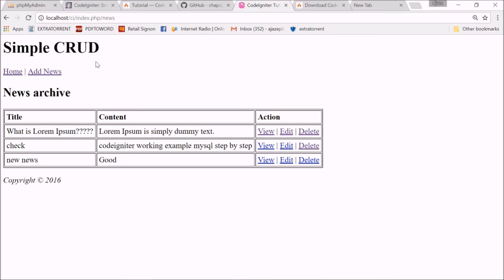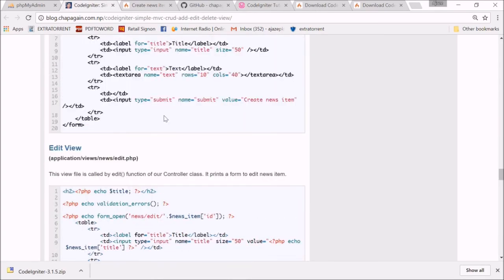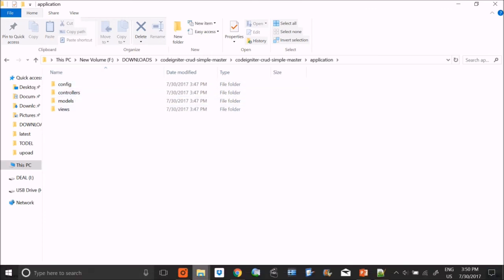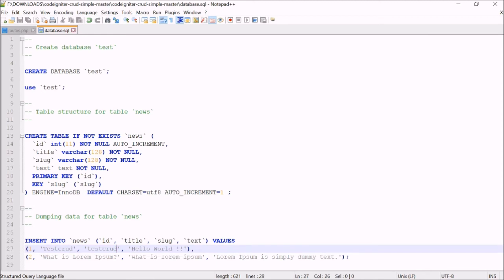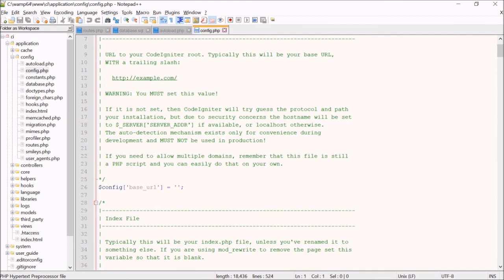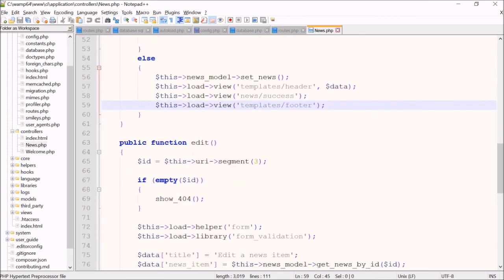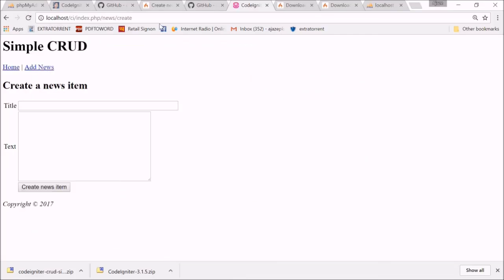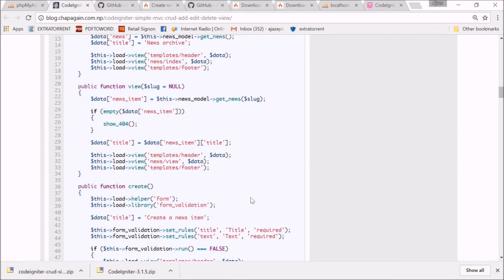CodeIgniter MySQL CRUD Basic Application Explained